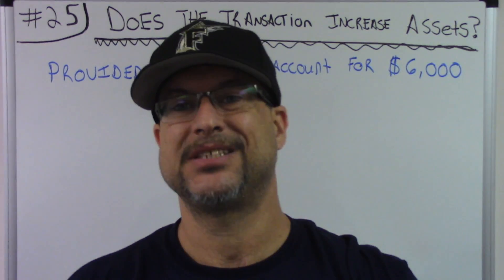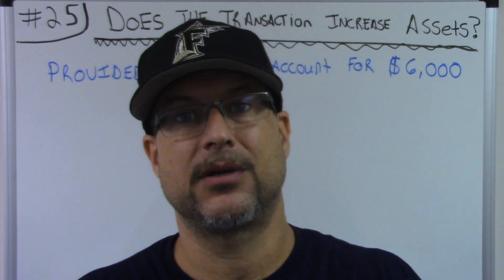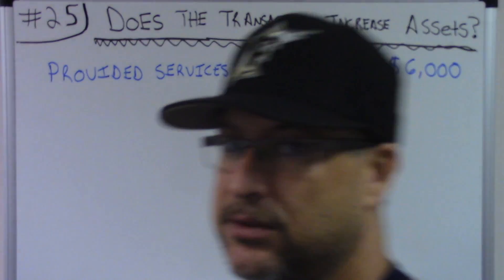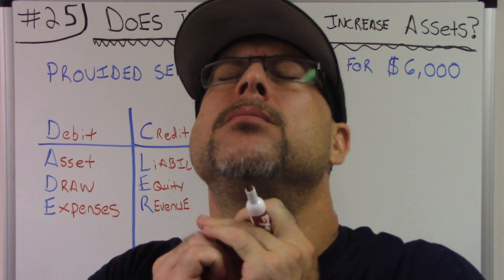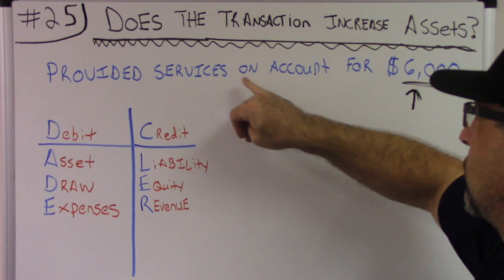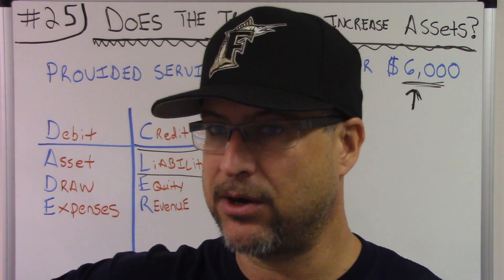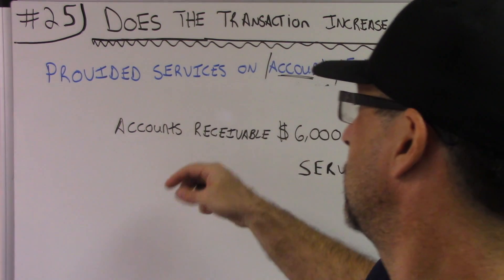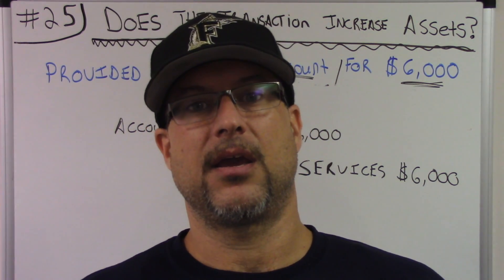Accounting for Beginners #25 / Accounts Receivable Example / Accounting 101 / Accounting Basics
BEST ACCOUNTING PLAYLIST ON YOUTUBE ! Accounting for Beginners #25 / Accounts Receivable Example / Accounting 101 / Accounting Basics. In this video i have an example of an Accounts Receivable Journal Entry. I got this question in a comment from a viewer, thank you. The easiest way to keeps debits and credits, and Assets = Liabilities + Equity ( Accounting Equation) straight. This is how i passed the CPA Exam to become a licensed CPA in the State of Florida. You can use the information in the video on your first day of Accounting class all the way tho being a CPA. Debits, Credits, Assets, Draw, Expenses, Liabilities, Equity, Revenue. This video has a very basic example and can be used in the most advanced situations. Learn Debits and Credits and the basic accounting equation which is assets = liabilities + equity. This will also help with the income statement which is Revenues - Expenses. I hope you enjoy the video. In this video i go over journal entries. Get your tips here in this accounting for beginners video. There is also information on the balance sheet here in this video. I also go over Accounts Receivable, Accounts Payable, Depreciation, Accumulated Depreciation, Putting Assets on the books, Fifo and Lifo Inventory Valuation, and so much more in this series for beginners.